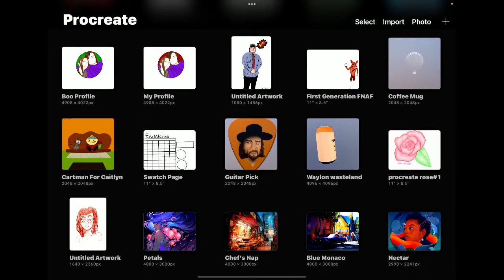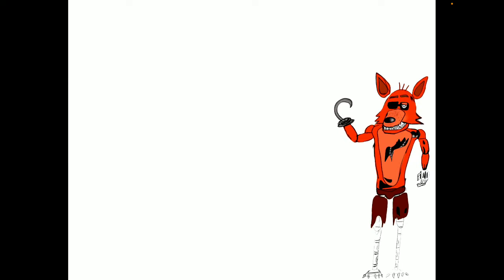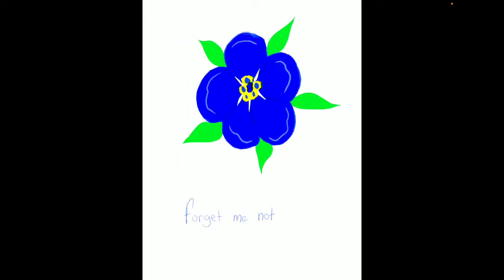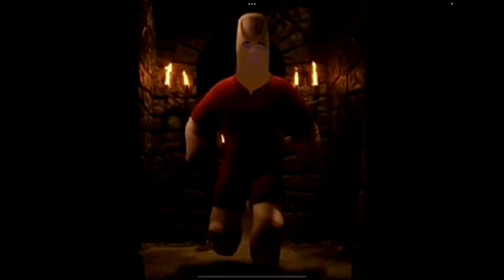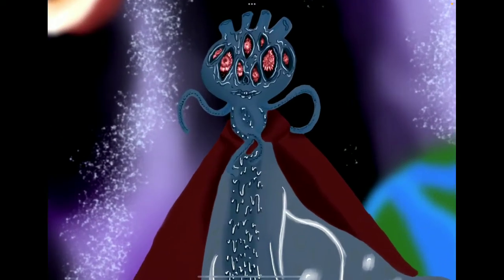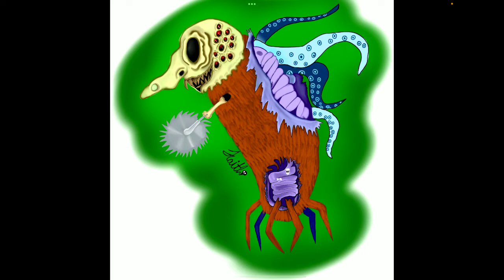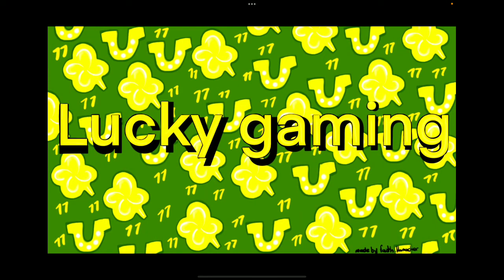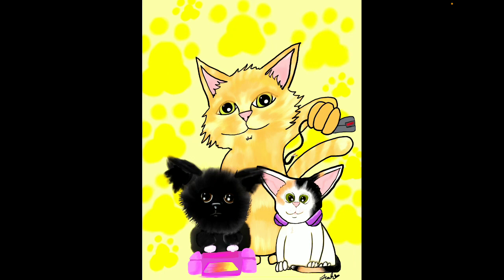digital art tour(procreate edition)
digital art tour procreate edition. I want to show you my progress throughout trying digital art. I created characters and thumbnails and photoshop using procreate.